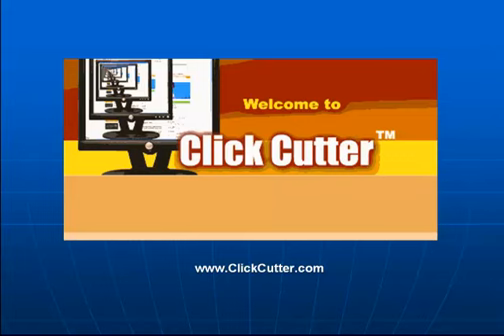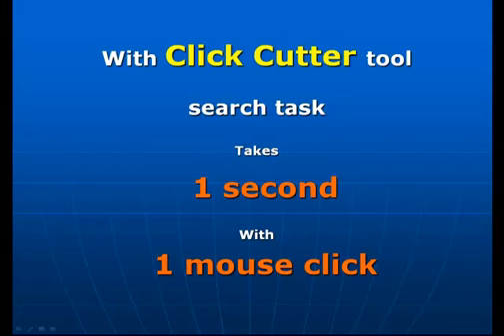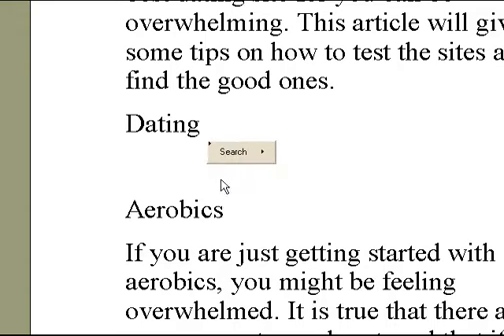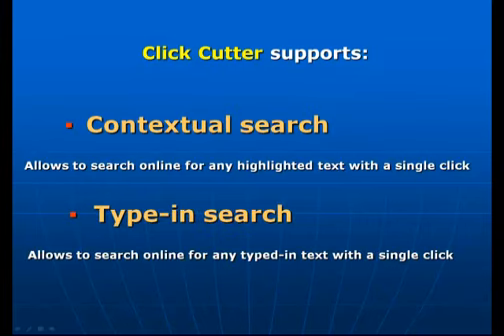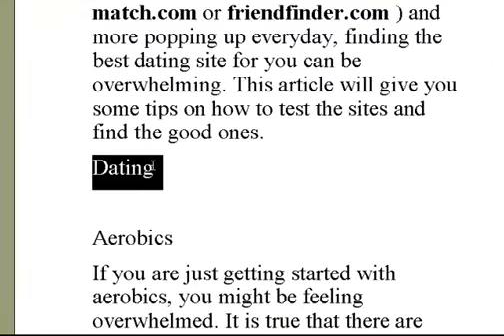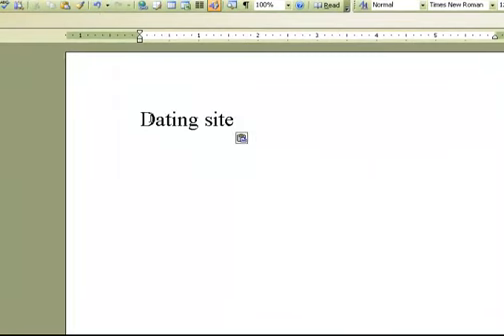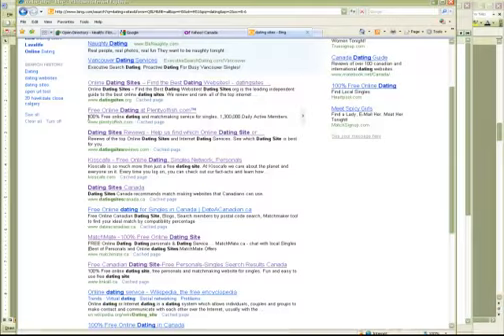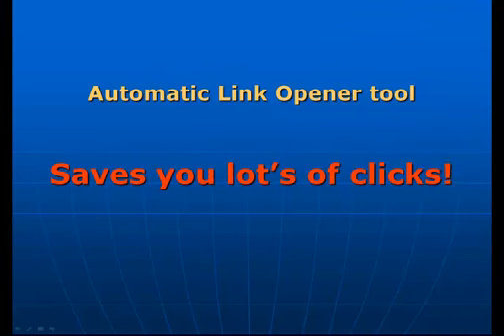Click Cutter - automatic tool for online researches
Very Cool !

A "Must Have" 3-in-1 automatic tool for people who is:

1. Frequntly researching the Internet for any type of information

2. Frequently visitng online forums, chat groups or social networking sites.

3. Frequently doing Copy and Paste operations dusring file editing or browsing the Internet